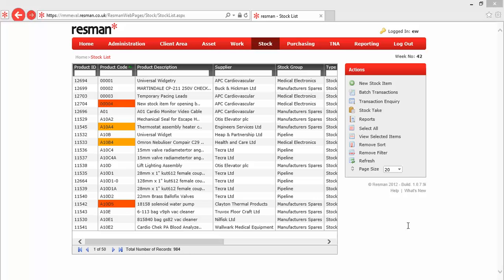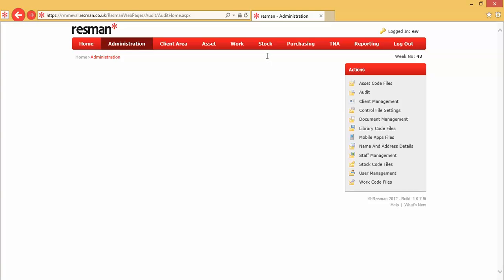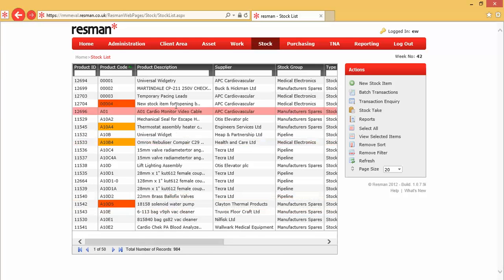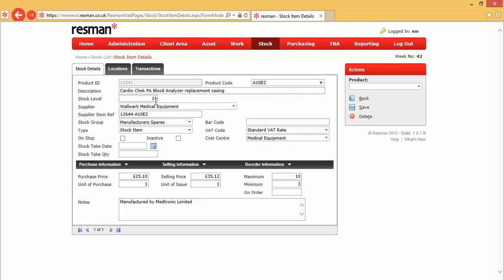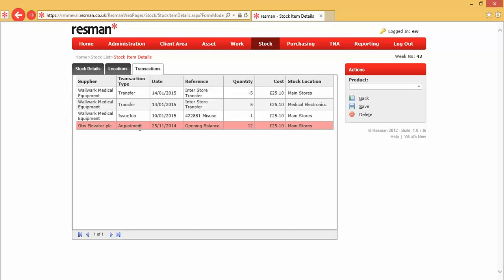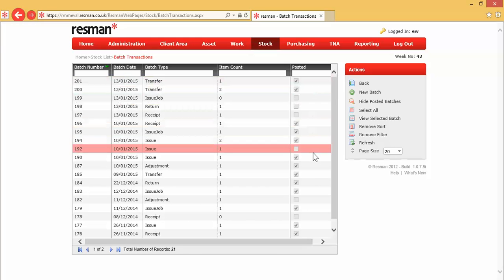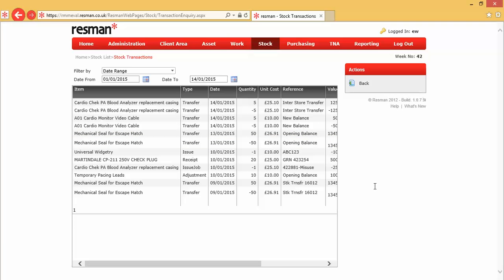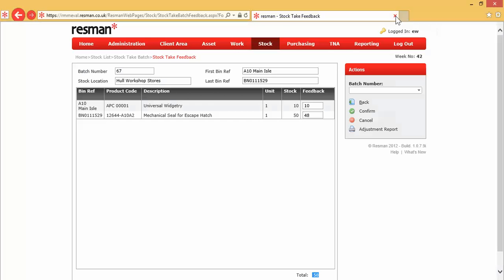RMM Stock Management Overview